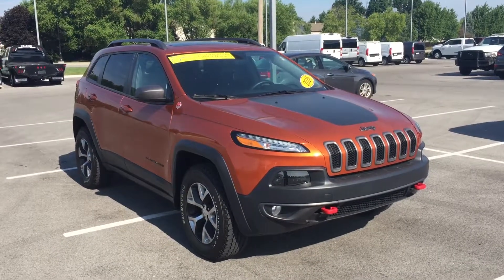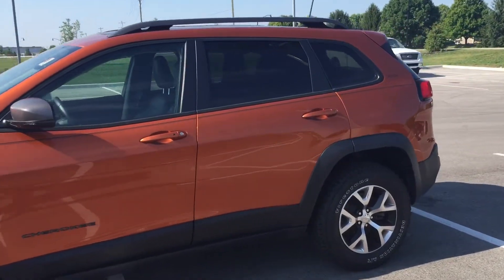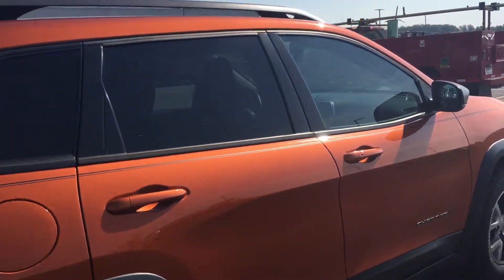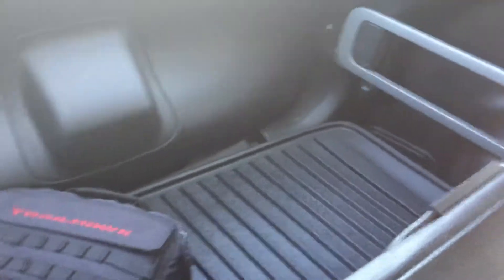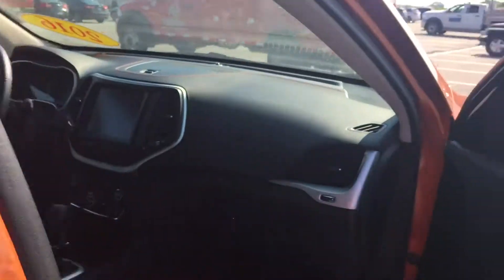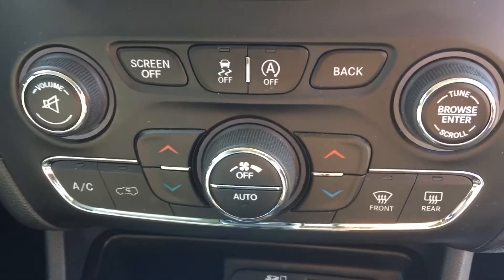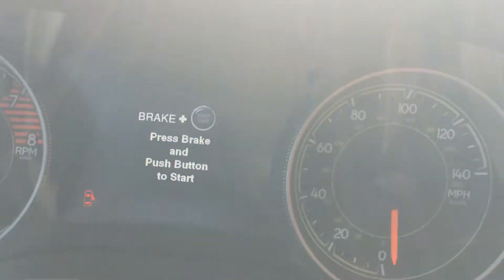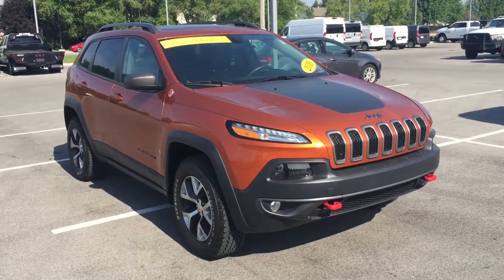2016 Jeep Cherokee trailhawk 4x4 Bill Estes Chrysler Dodge Jeep RAM Brownsburg Indianapolis Indiana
2016 Jeep Cherokee trailhawk!